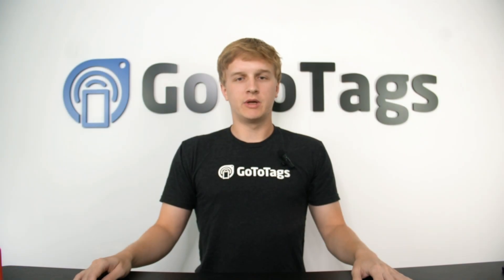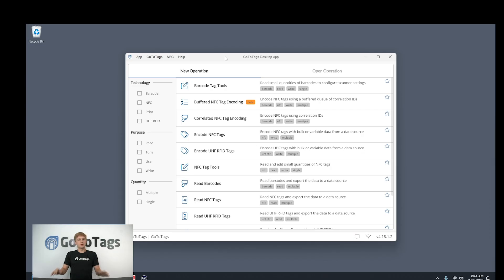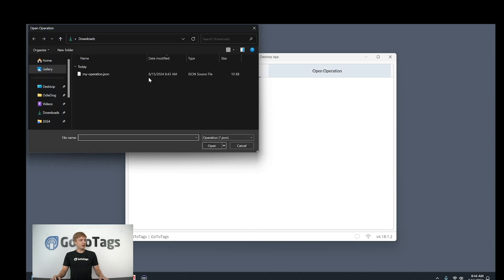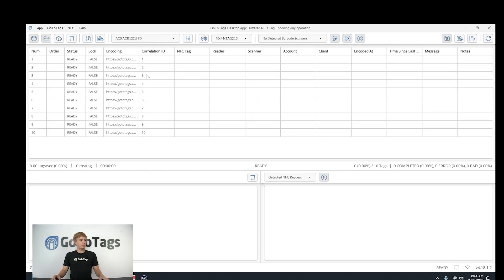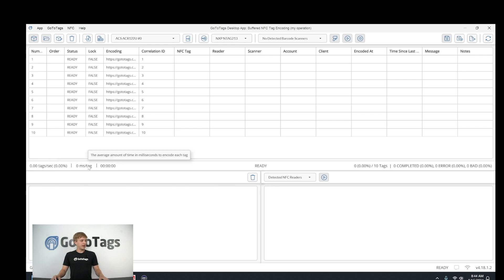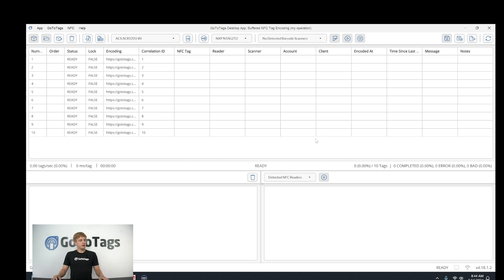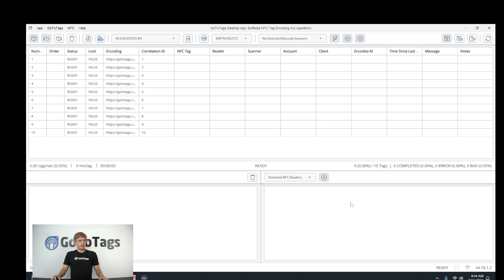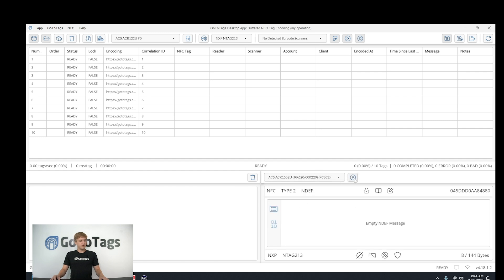GoToTags Desktop App v4.18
In this short video, a GoToTags software engineer demonstrates the three biggest user experience changes in the latest GoToTags Desktop App software release.

The 4.18 release changes are designed to optimize your experience so it is even more efficient and robust while remaining easy to use. Watch now to see how these updates can help you get the most out of this NFC and UHF RFID software.

▶︎ Shop the GoToTags Store
• NFC and UHF RFID inlays, tags, tokens, and more
• NFC and UHF RFID readers and antennas
• NFC and UHF RFID encoding

▶︎ Follow GoToTags!